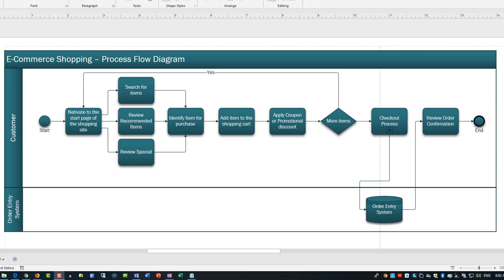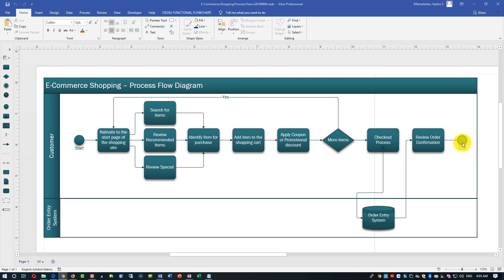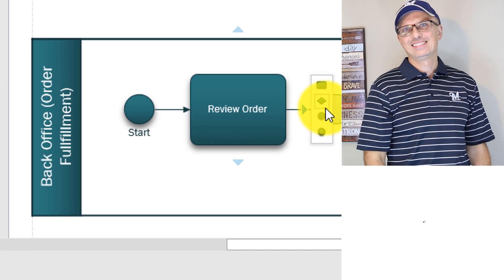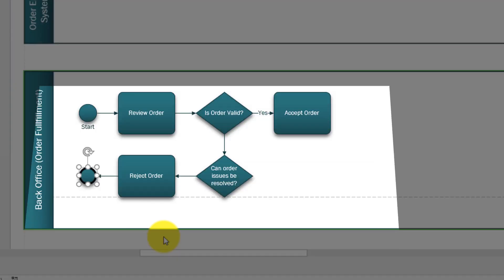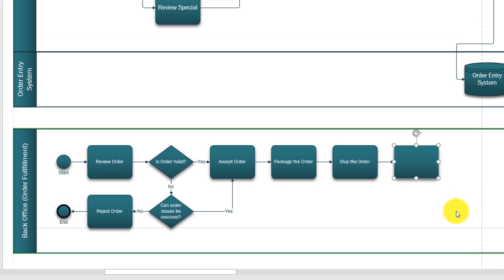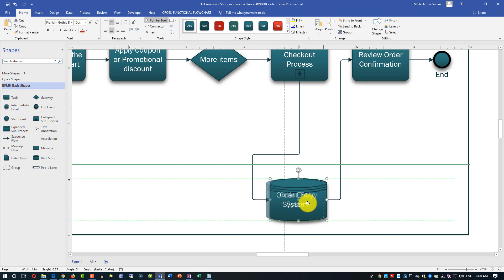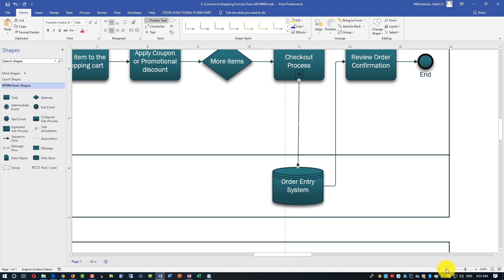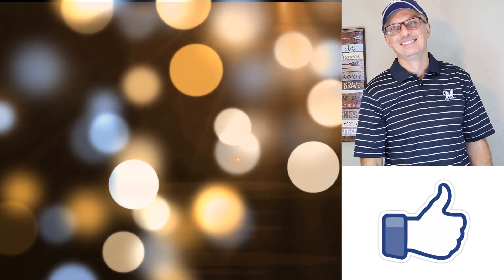How to Draw Order Fulfillment Process Flow Diagram in Visio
Ecommerce Order fulfillment is the process of storing inventory, picking and packing products, and shipping online orders to customers. This process can be completed in-house by an ecommerce company or outsourced to a third-party logistics (3PL) provider.

Download Sample Visio Diagrams (E-Commerse Shopping Process, Basic Flowchart, Org chart, Agile Release Process, Salesforce Release Process, Swimlane Diagram, Simple Rectangular Room and More)

In this tutorial we will create E-Commerce Order Fulfillment Process Flow Diagram in Microsoft Visio. A Process flow or flowchart or swimlane diagram is a type of diagram that delineates who does what in a process. Microsoft Visio is an application to create diagrams. This is helpful in business environment when you need to describe process to a group of people, define key tasks and decision points.
Microsoft Visio is software for drawing diagrams.

In today’s organizations with multiple work groups or departments, this diagramming can help in various ways:
It can help to ensure that the right hand knows what the left is doing in an organization. Swimlane Diagrams, and swimlanes used in other diagram types, highlight which process steps or sub-processes are assigned to a particular actor in the organization.
By spelling this out in a diagram, you can highlight redundancies between different lanes and identify bottlenecks, waste and other inefficiencies. This sometimes reveals duplicative or unnecessary steps in a process, such as different departments performing the same task. It also can highlight process delays or capacity constraints within a particular swimlane so that they can be addressed and resolved. This can increase performance and quality and reduce unnecessary work and costs.
You can use a second Swimlane Diagram to model a better way to structure the process or to account for changing circumstances, such as staffing changes or technology changes.
Like other diagrams, Swimlane Diagrams can communicate in clearer terms than a narrative description would.
Swimlane Diagrams can be formalized as a way to integrate processes between teams or departments, resulting in cleaner processes on an ongoing basis.